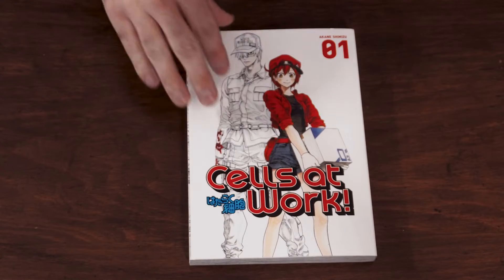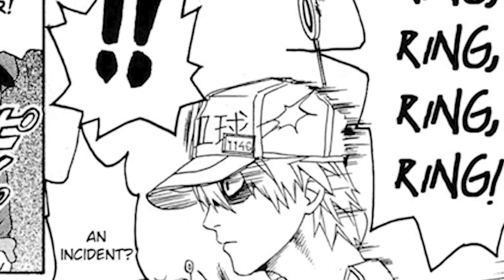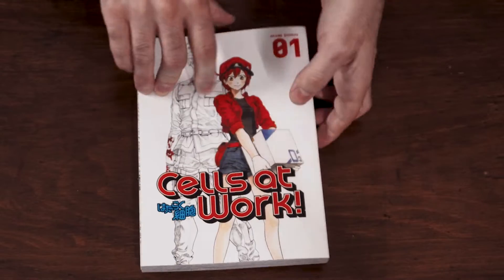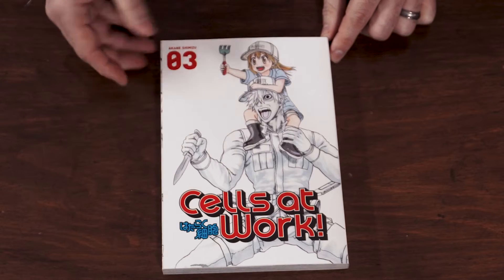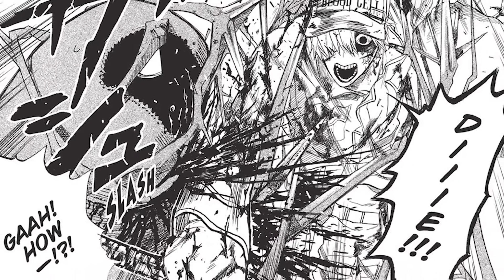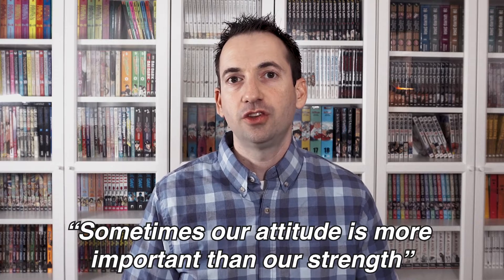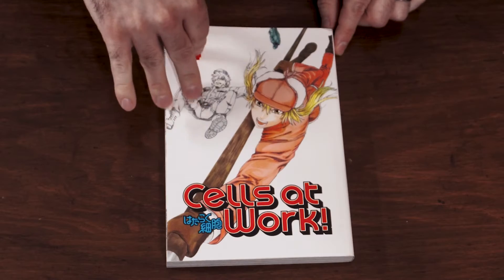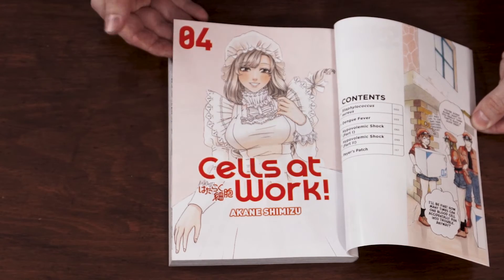Cells at Work! Manga Review: A Hilarious and Informative Look at the Inside of Your Body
Welcome to the complete tour of the inside of a human body by Akane Shimizu. This Manga is hailed by doctors and educators as well as fans as a fun educational journey. The series has also has a popular anime seen on Netflix.

00:00 Intro
00:49 What is the story about?
01:21 What did I think about the overall story?
02:48 Complex Villain
04:40 What about the main characters?
06:06 What about the other cast of characters?
07:28 What about the dialogue?
08:06 What about the Artwork?
09:04 What are some life lessons?
12:09 What are some cons with Cells at work?
13:40 Age Rating
14:27 GTP Rating
15:55 What do you think about Cells At Work?